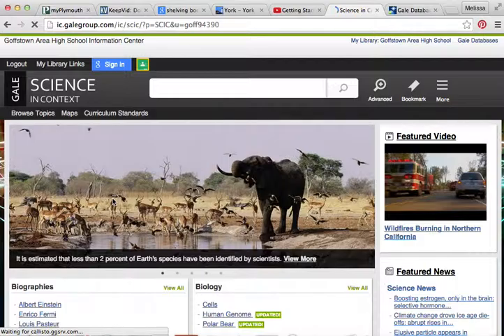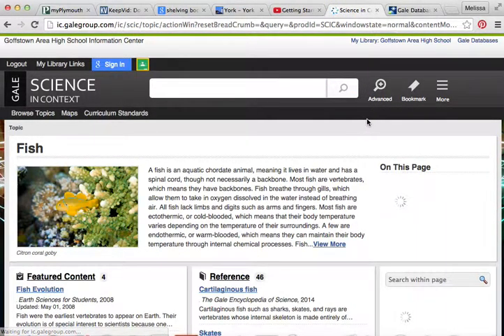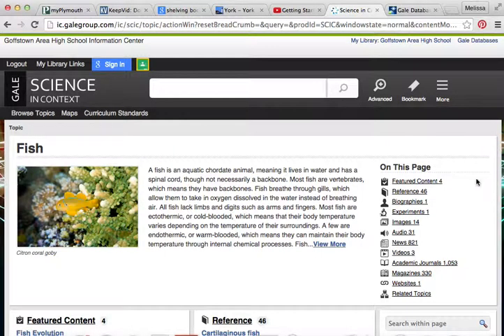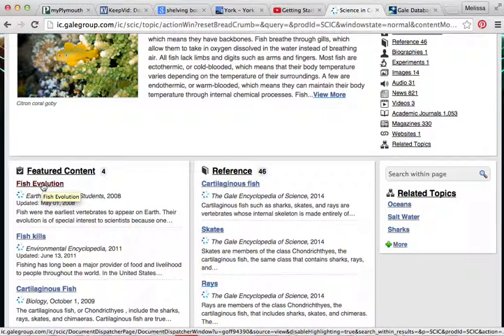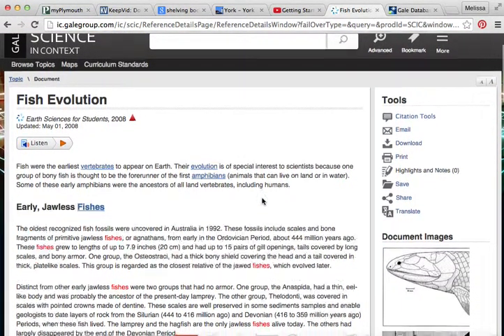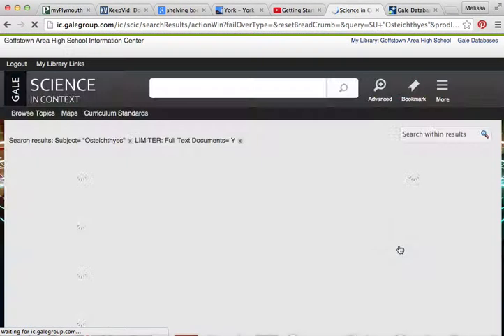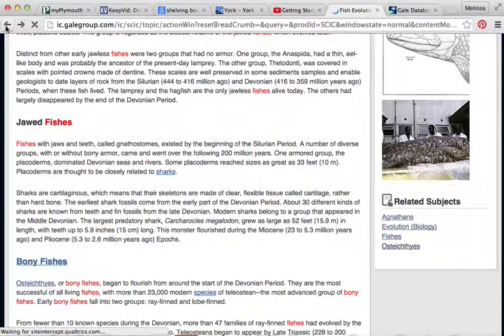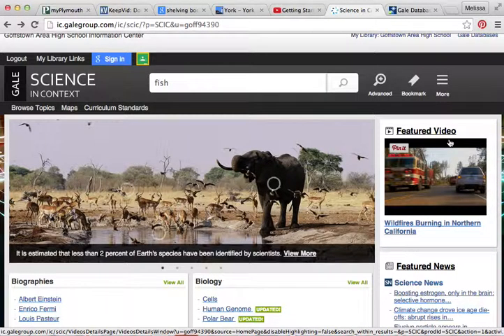Gale Database Science in Context